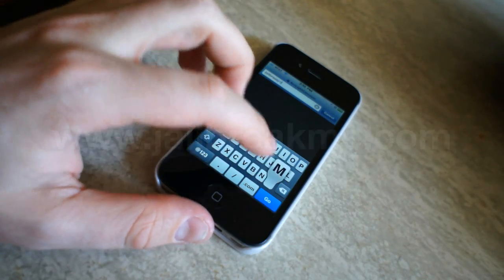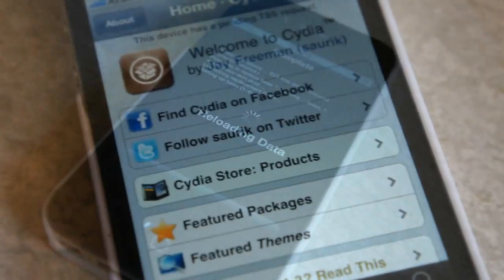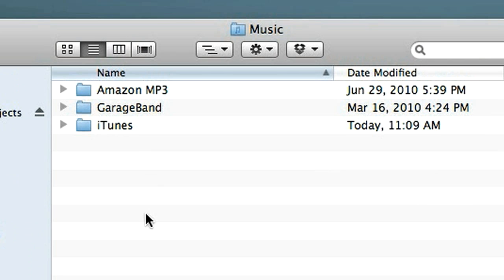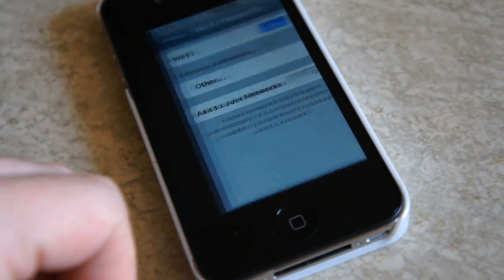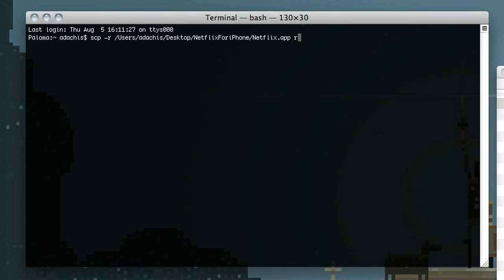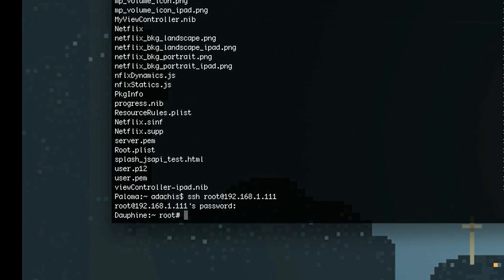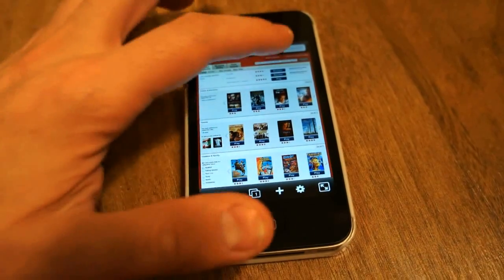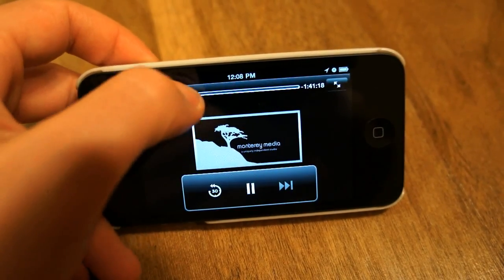Watch Netflix Instant Streaming on Your Jailbroken iPhone (HD)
If you're fed up with waiting for the official Netflix app to make it to your iPhone, here's a way you can hack the Netflix iPad app to work on your jailbroken iPhone.